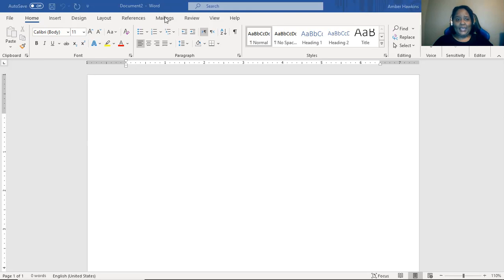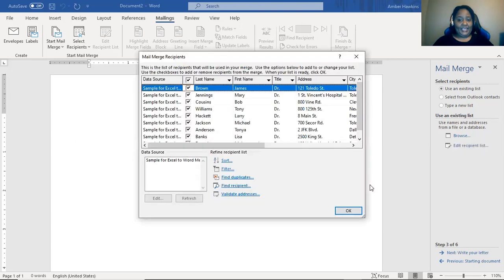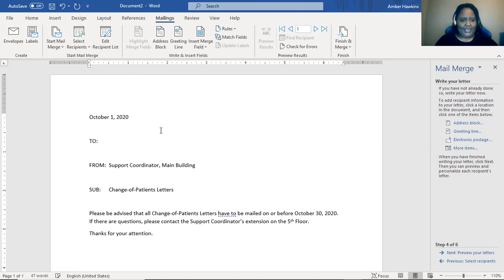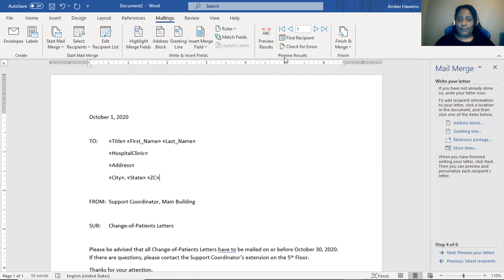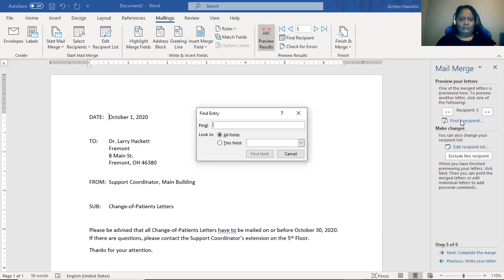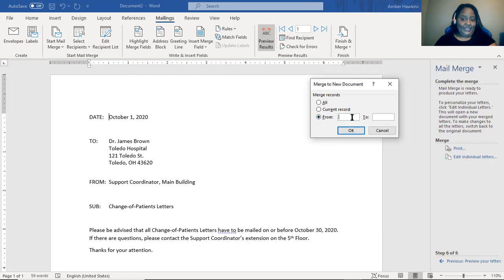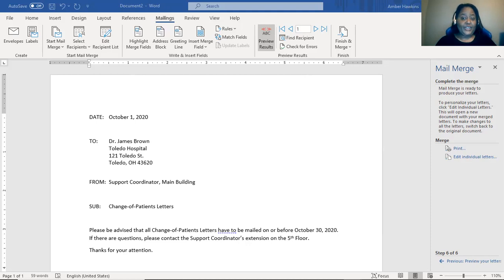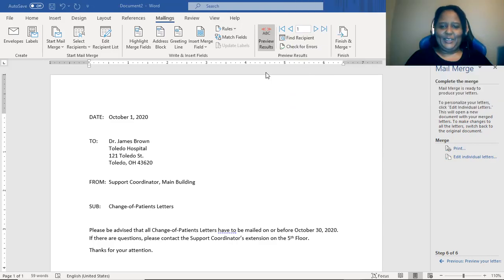Excel to Word Mail Merge Demo October 16, 2020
This is part 2 of a 3-part series, the concentration will be regarding mail merge.  This is how to do it with Excel.

For more information about Your Computer Needs of Toledo, LLC go

Book your virtual computer training and consulting when you go

Where else can you learn about Your Computer Needs of Toledo, LLC?  The answers are posted below.

The YCNOTLLC05 Online Computers & Accessories Store's updated